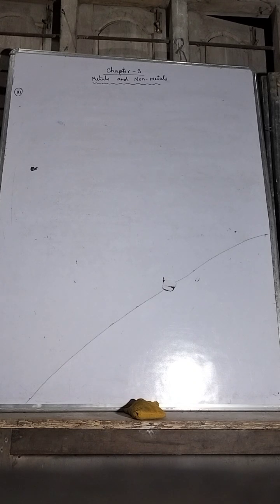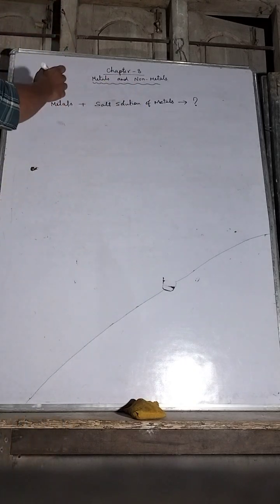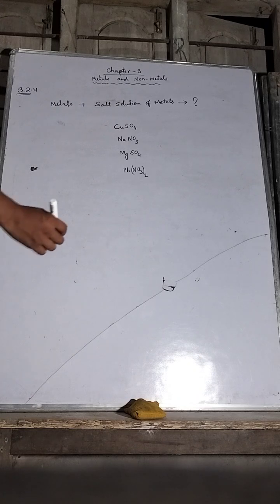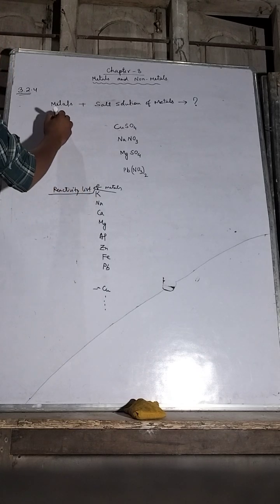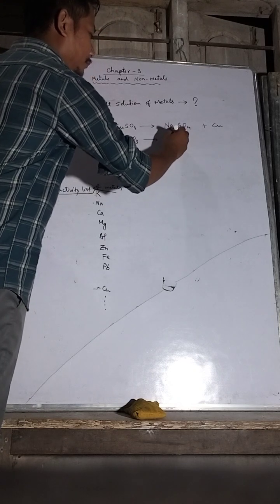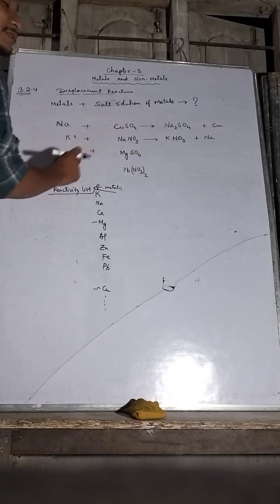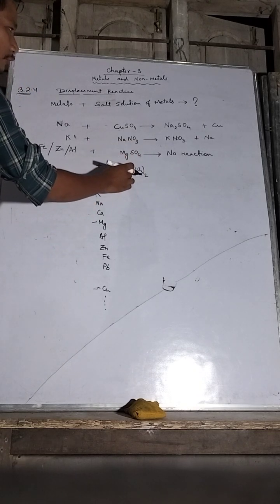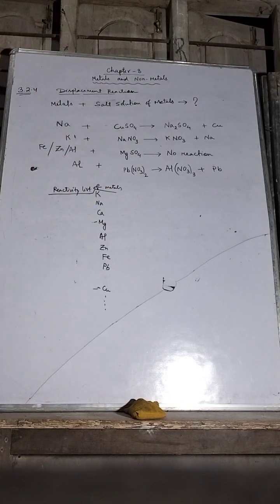Metal and Non metal part 7